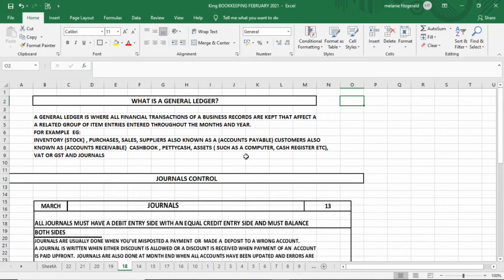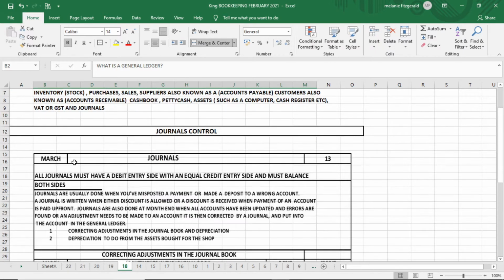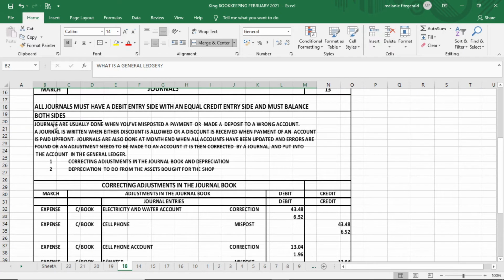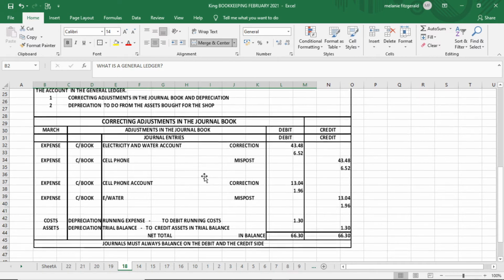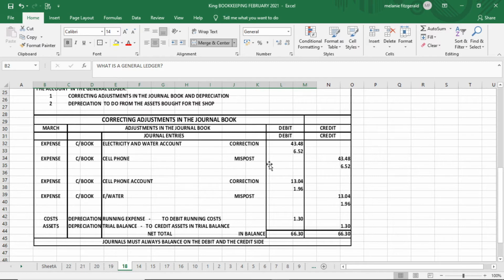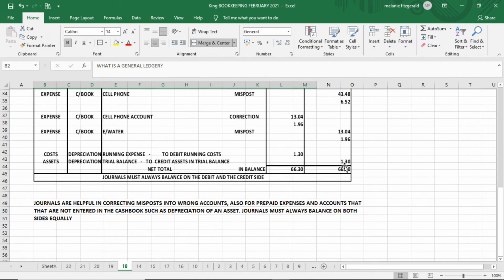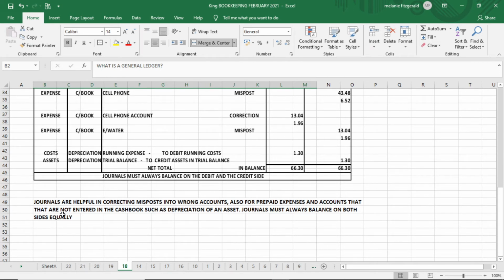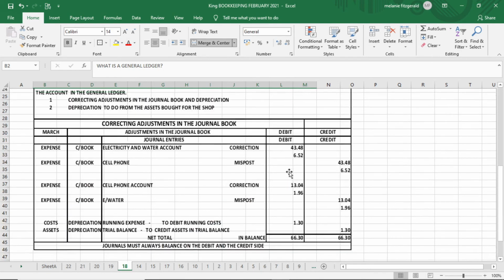Bookkeeping 101: Journal Entry Format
Journal Entry Format in a General ledger are usually entered when you have mis-posted an entry in one of the control accounts, or bank deposit account. Journal entries are usually done at month end when you check to see if any errors were made or changes needing to be adjusted.